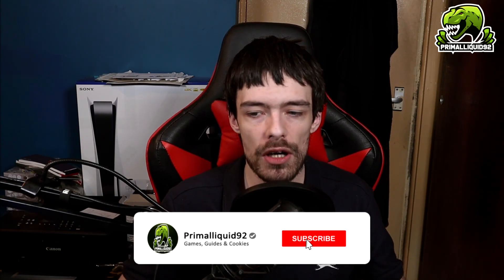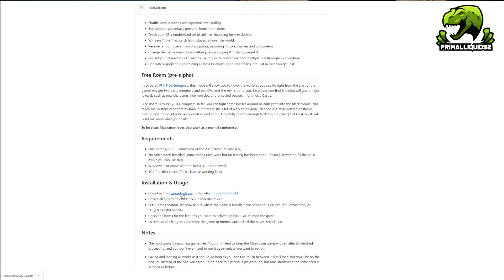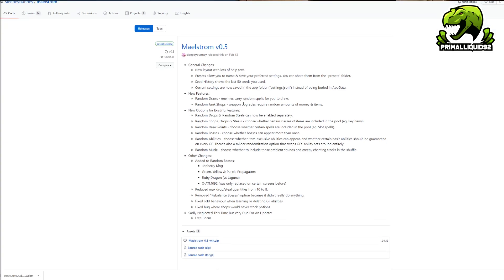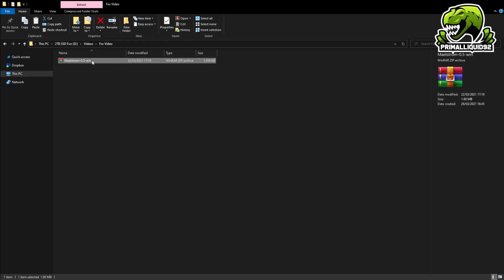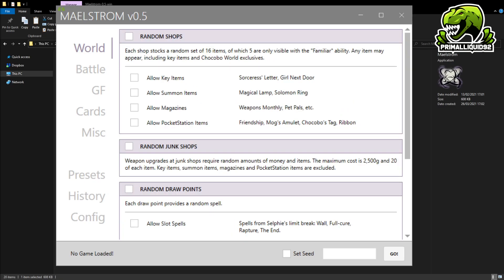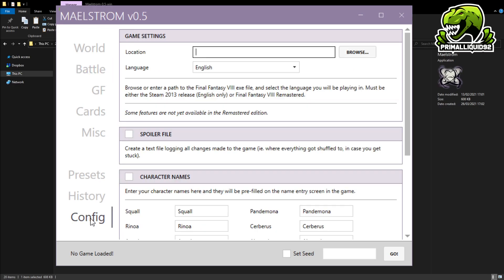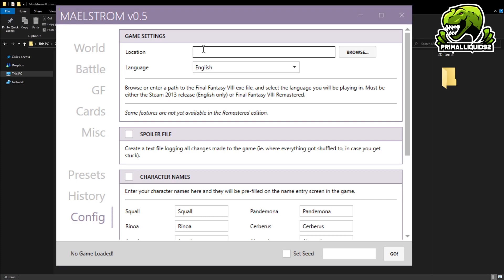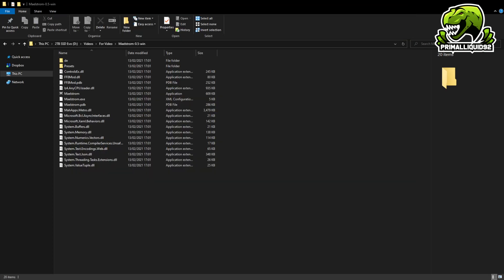How To Install The Final Fantasy 8 Randomizer Mod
*** ⭐ Newest Member:  Aaron Payne - Adventurer ⭐ ***

-Primal